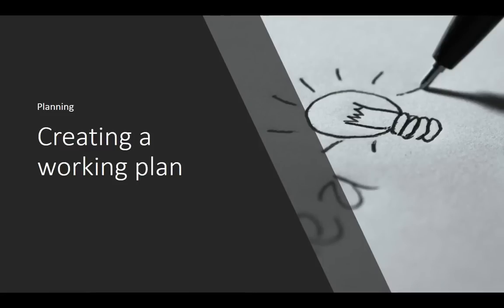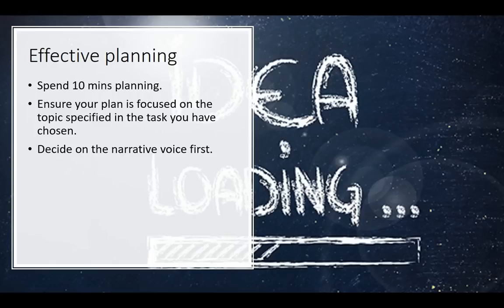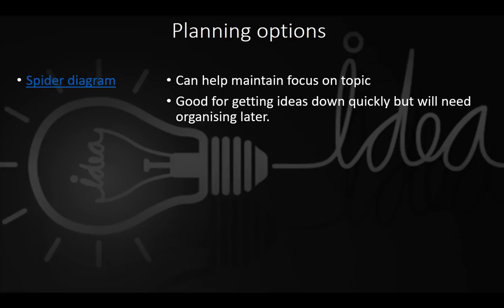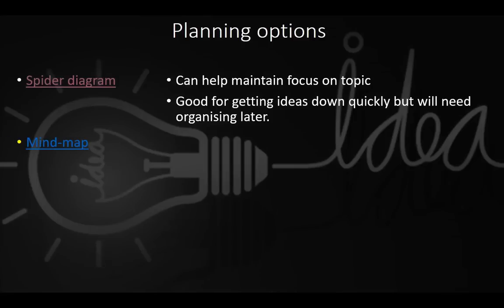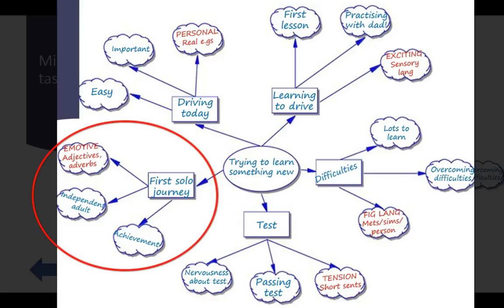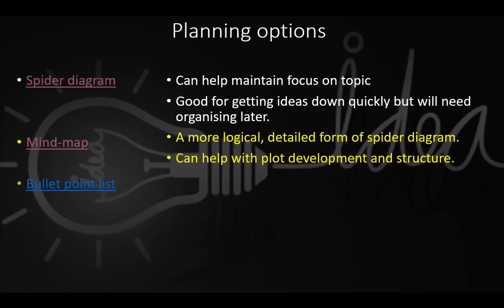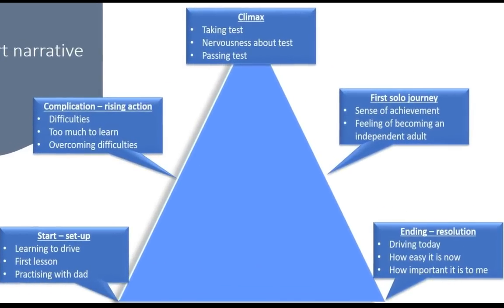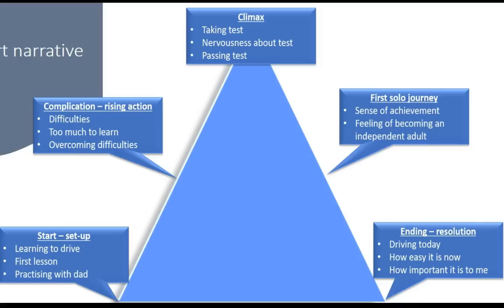Planning an imaginative response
Part of the presentation used in week 21 of the GCSE English Language offered through community education. This video focuses on how to create a working plan for a response to the imaginative writing tasks in section B of paper 1 of the new Edexcel 9-1 GCSE English specification.